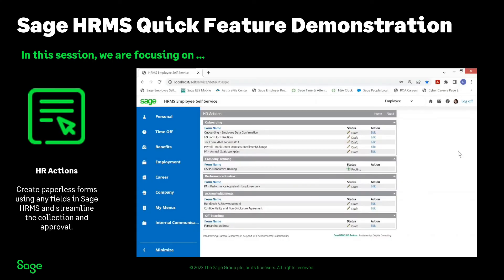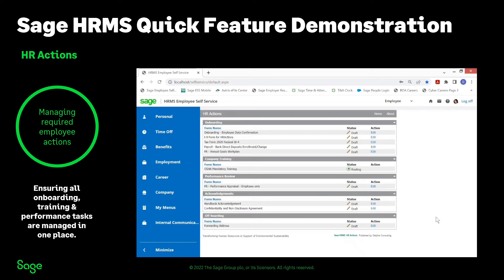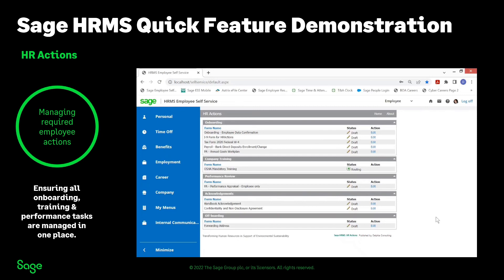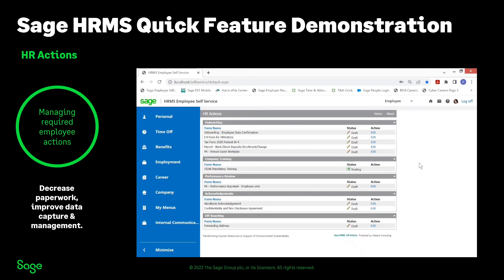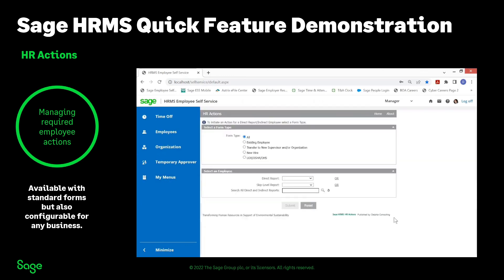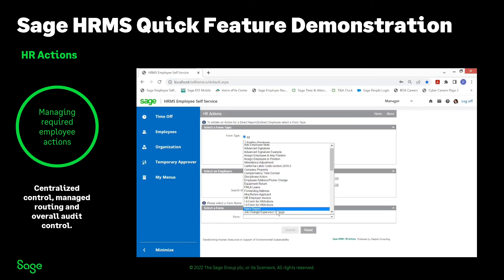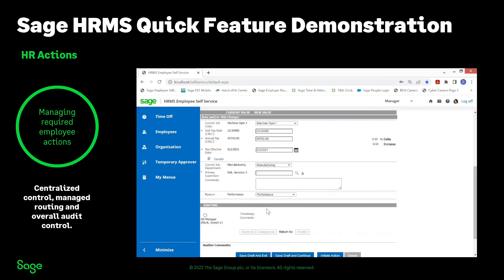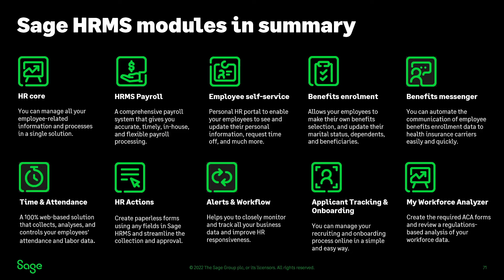Sage HRMS Quick Features - Understanding the role of the HR Actions module.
In this video we show what the Sage HRMS HR Actions module offers for the Sage HRMS premium product users. These sessions are designed to quickly highlight top features of the Sage HRMS proposition.